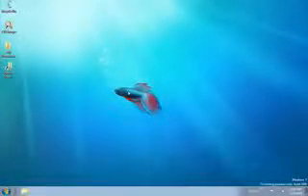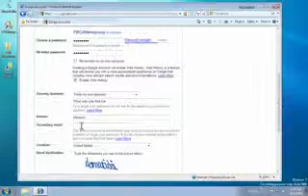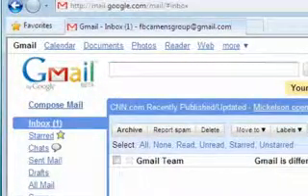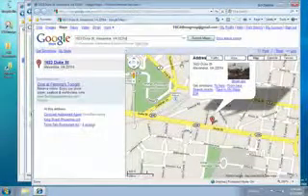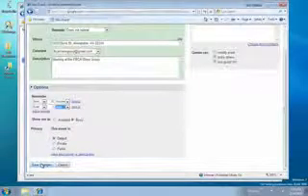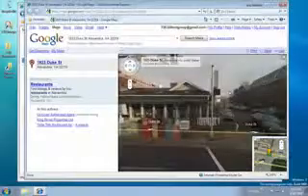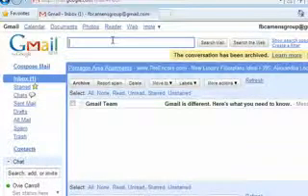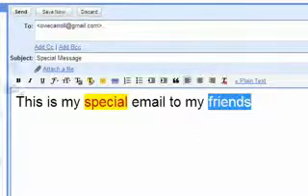Creating a Google GMail Accoun.flv